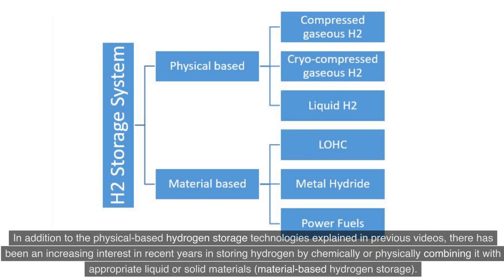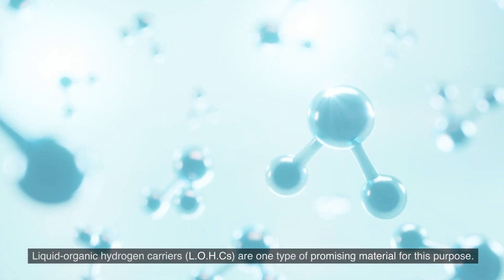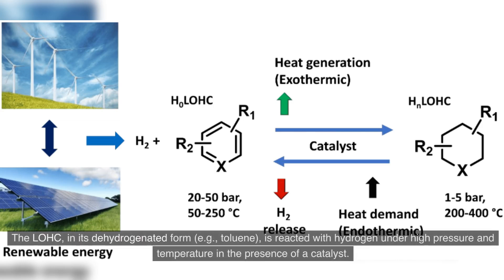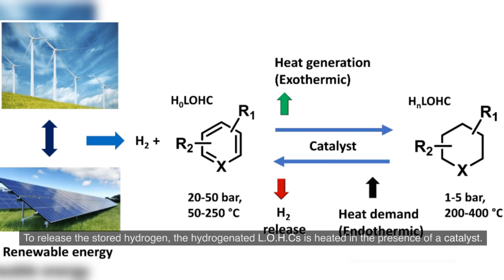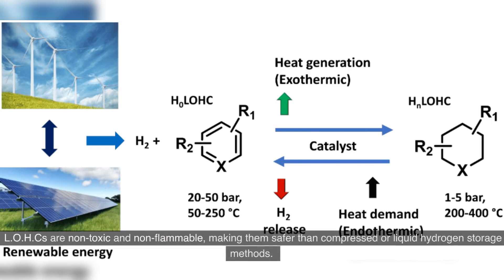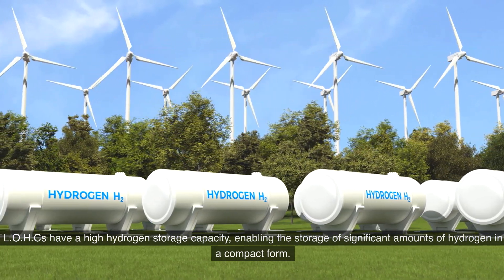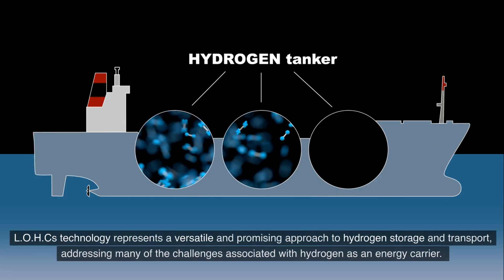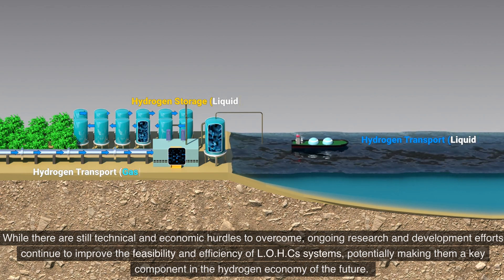Hydrogen Storage System: Part-4 Liquid-Organic Hydrogen Carriers (LOHCs)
In this video we will explain about Liquid-Organic Hydrogen Carriers (LOHCs).